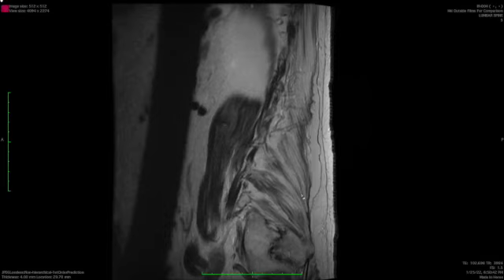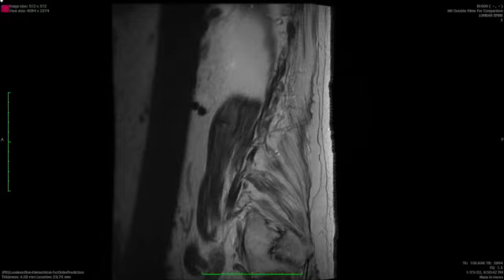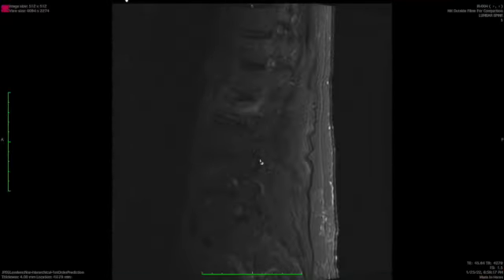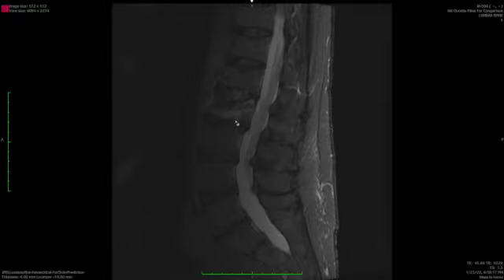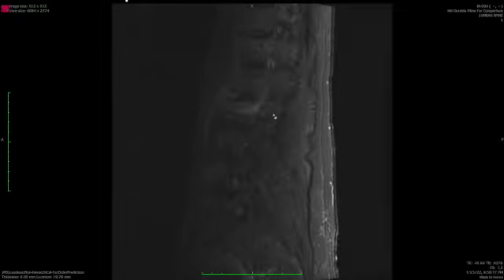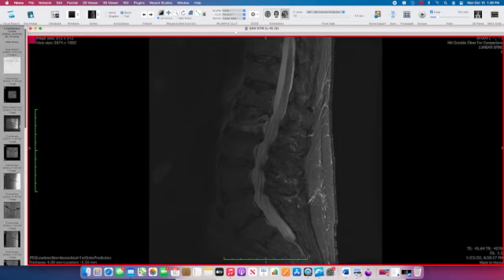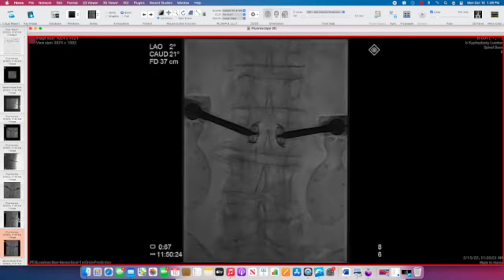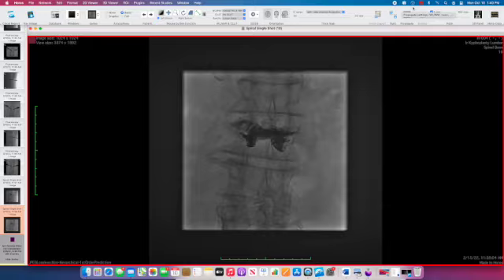VERTEBRAL AUGMENTATION: Case Example – Spinejack Kyphoplasty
Dr. John Guynan shows a case of Spinejack Kyphoplasty and how to perform the procedure. This case is a CASE EXAMPLE of Vertebral Augmentation and should be viewed following his VERTEBRAL AUGMENTATION Mini Lecture.